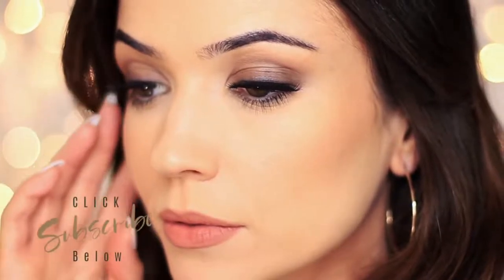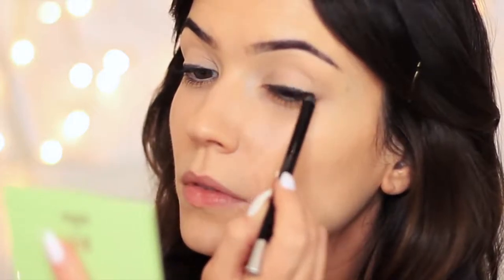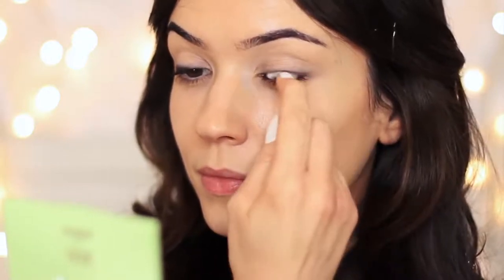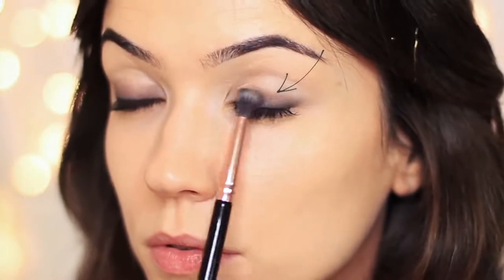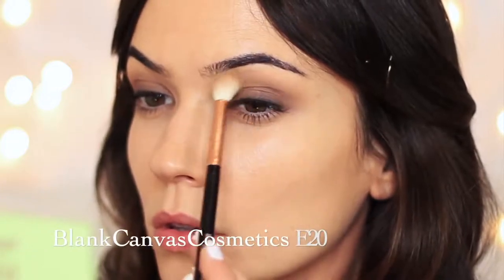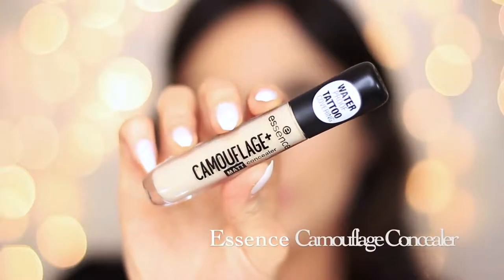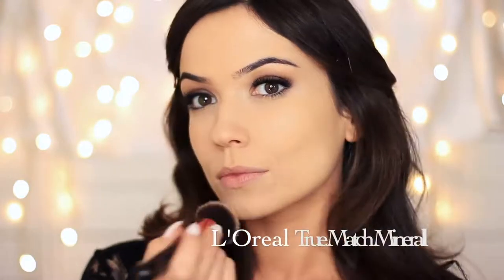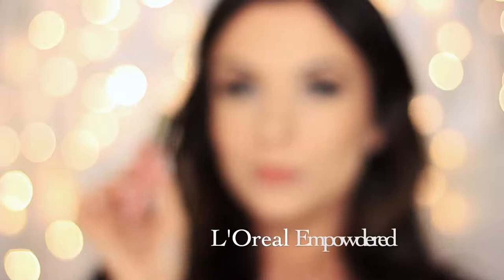The Smokey Soft Glam Look You've Been Waiting For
Discover the classic smokey soft glam makeup tutorial you've been waiting for! In this video, we will guide you through each step to achieve a chic beauty look that radiates glam vibes. Whether you're preparing for a night out or just want to elevate your everyday makeup routine, this glam session is perfect for anyone looking to glow up their style. We'll focus on creating that perfect smokey glam effect with a radiant finish that enhances your natural beauty. Join us as we explore tips and tricks to master the art of chic makeup, making it easy for you to recreate this stunning look at home. Don't miss out on this must-see tutorial that promises to take your beauty game to the next level!